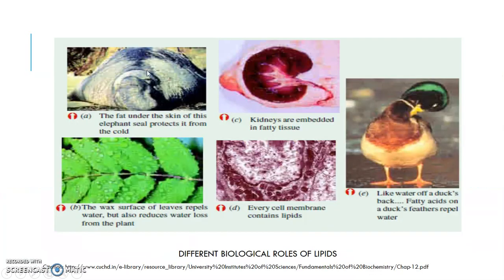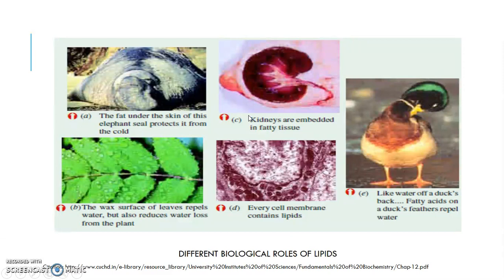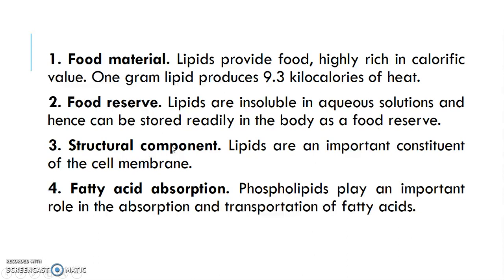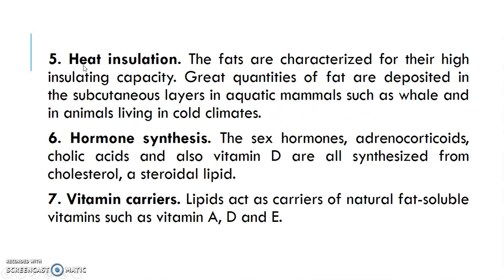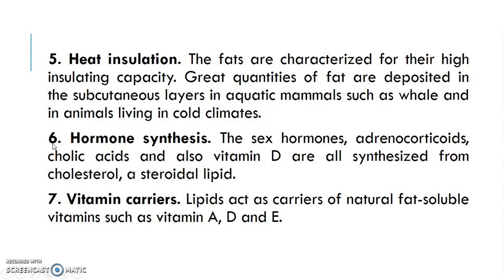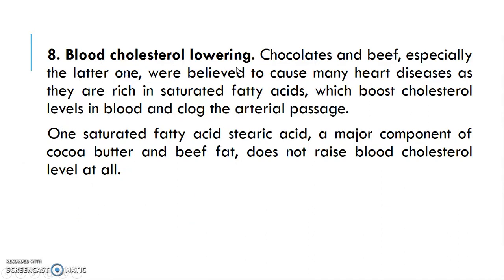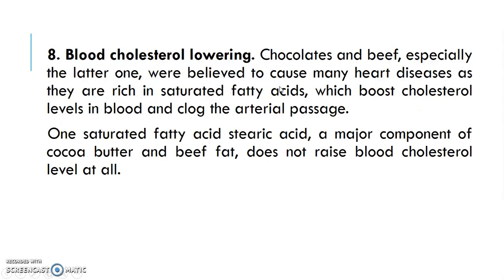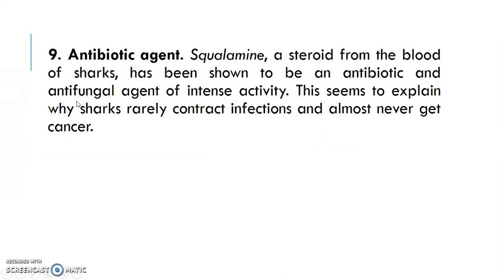Biological roles of Lipids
This Video is a part of Lecture series "Lipids", which contains total 6 videos. This is done along with my colleague Dr. Satya Prakash Singh as a part of OER activity during our FDP programme  by IIT Bombay